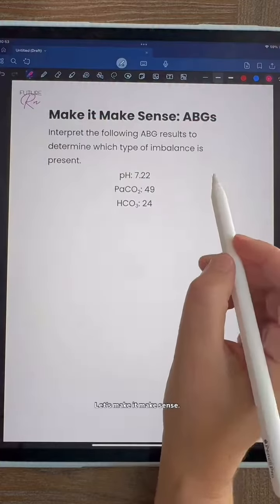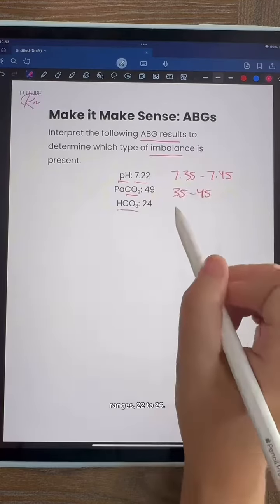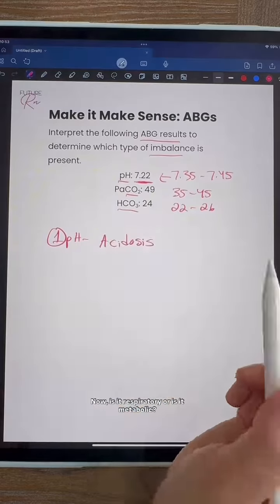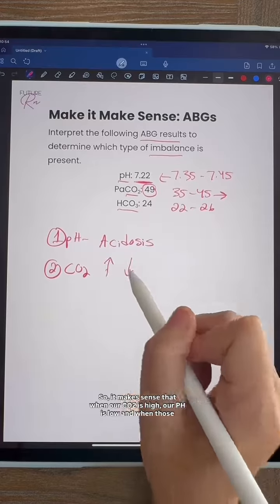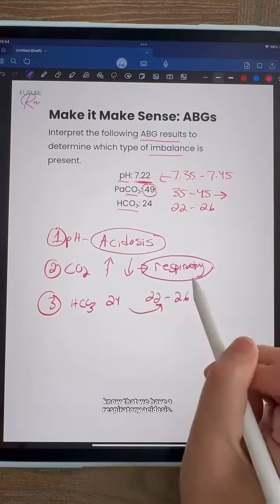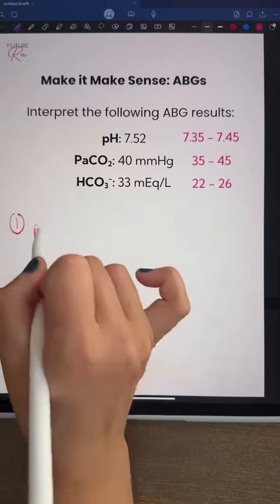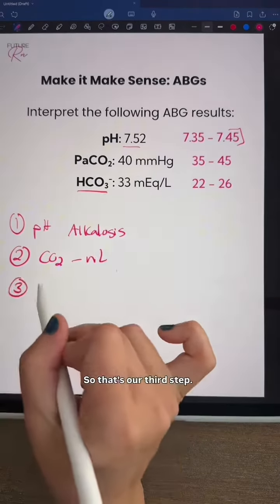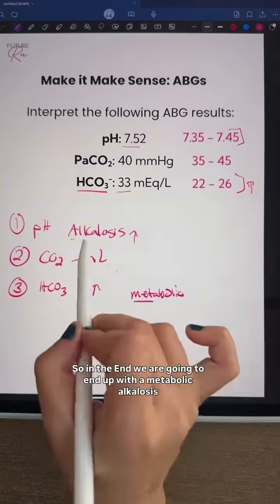ABG's analysis 💁nclexstudyguide boostyourknowledge gk bynclexstudychannel 🙏🙏🙏